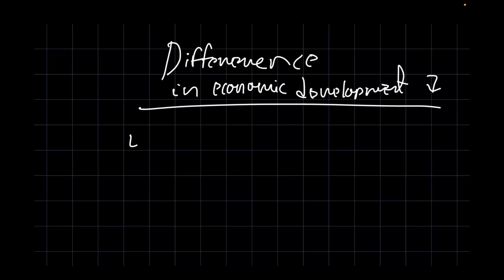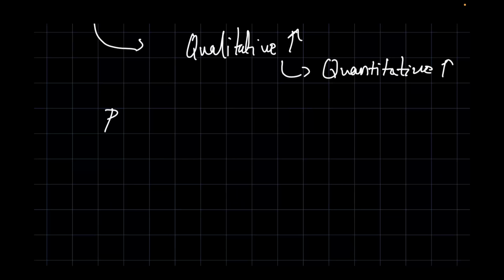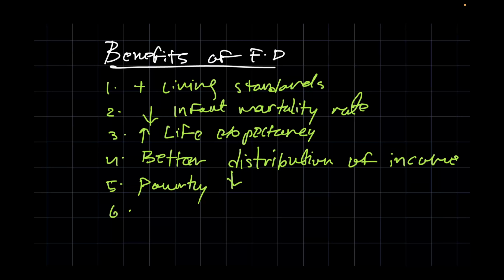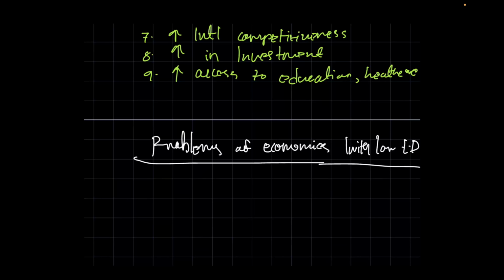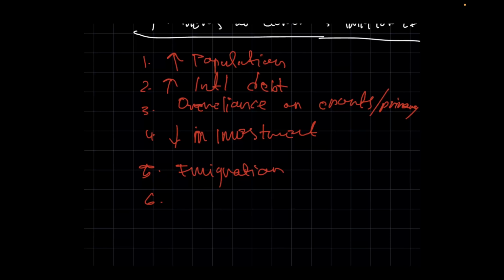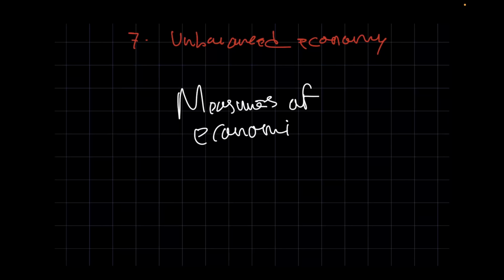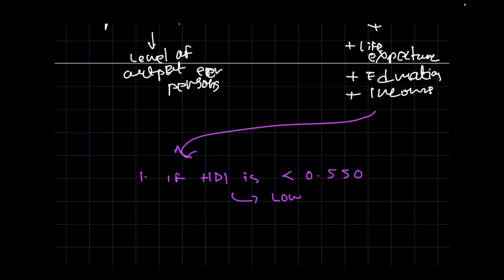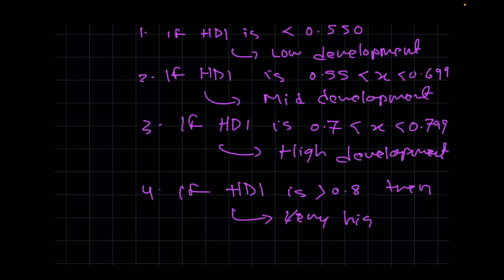Why Some Countries Are Richer Than Others? | GCSE Economics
📌 In this video:
We look at how different economies develop very differently.